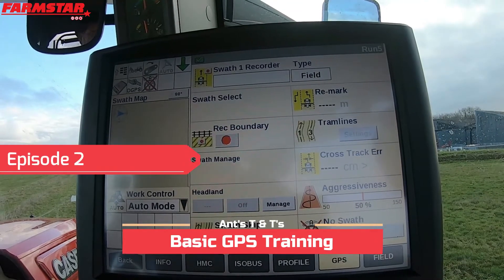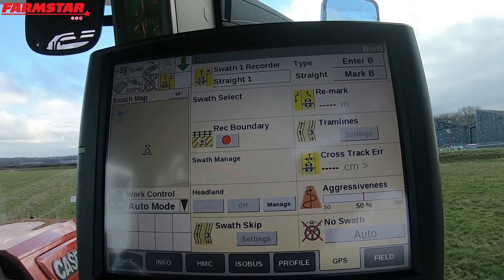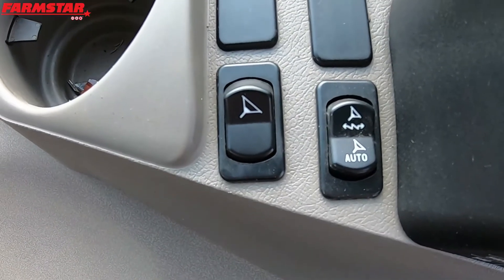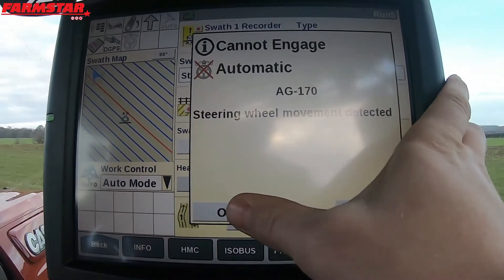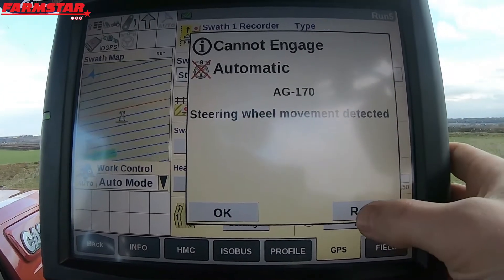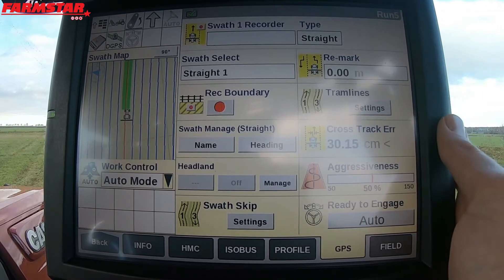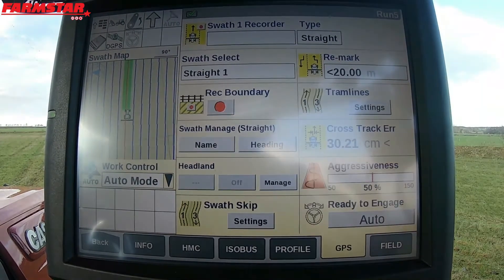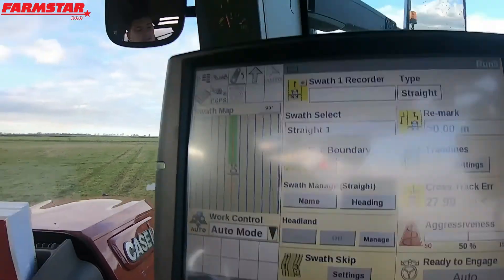Case IH Pro700 - Basic GPS, Episode 2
The 2nd episode of basic GPS with Ant!